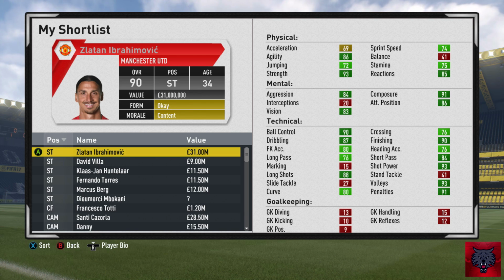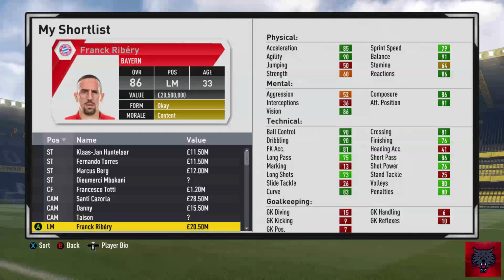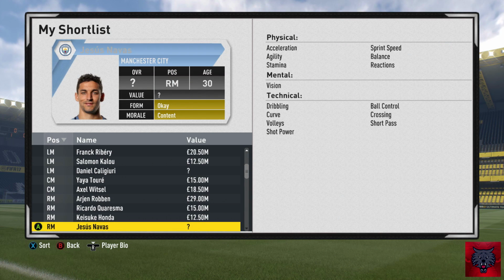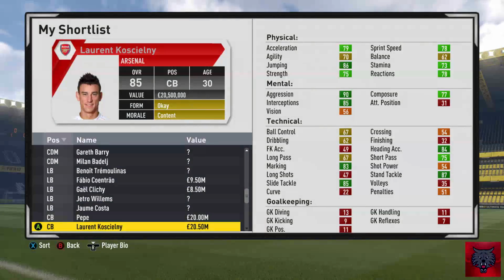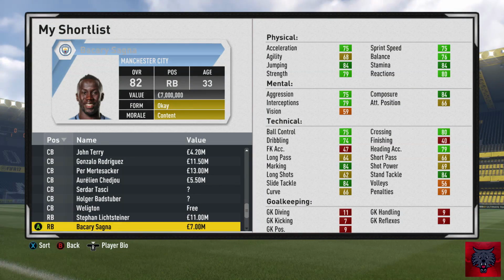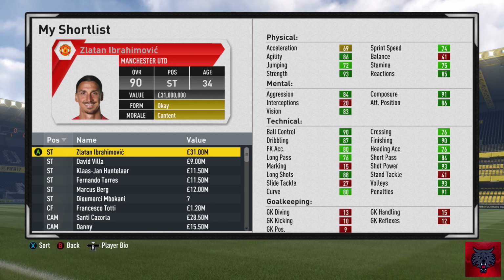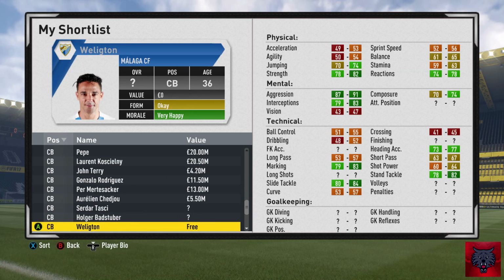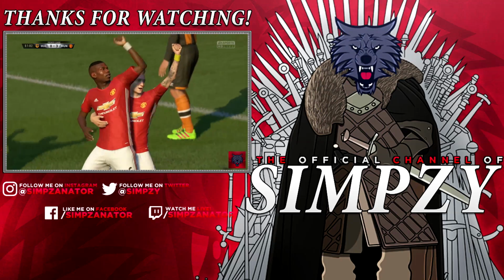FIFA 17: BEST PRE-CONTRACT PLAYERS! FREE PLAYERS!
► 500 LIKES? FOR FIFA 17: BEST PRE-CONTRACT PLAYERS! FREE PLAYERS?

- Simpzy